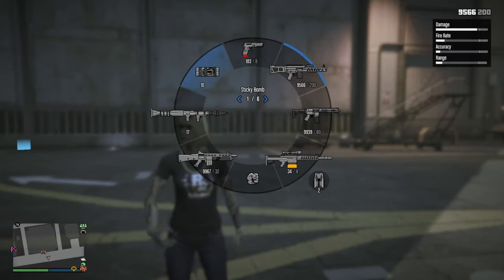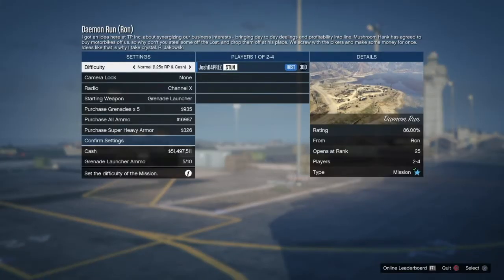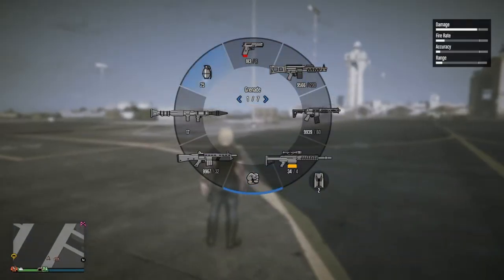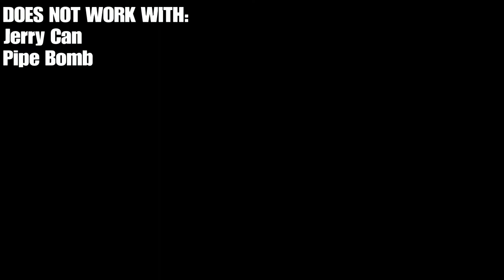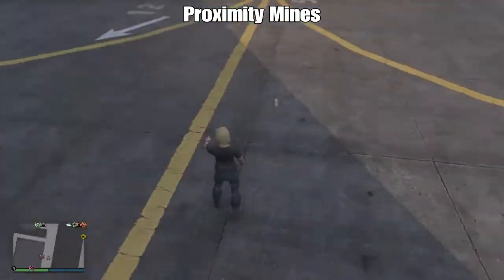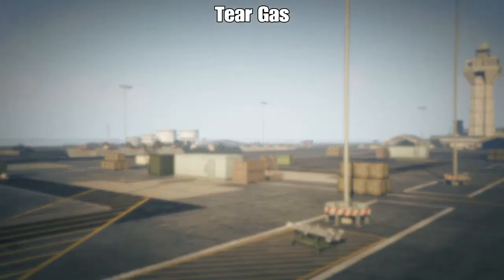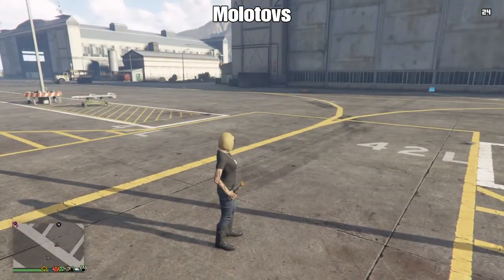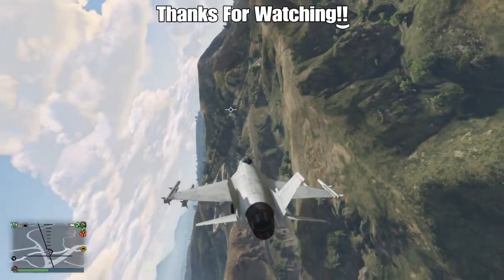GTA Online - Ammo Duplication Glitch - Super Easy! - SOLO - FREE AMMO!!! - After Patch 1.41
New working GTA Online Ammo Duplication Glitch After Patch 1.41!!!

Gameplay Copyright Rockstar Games & Rockstar North Productions. Video Editing copyright Sony Computer Entertainment America & Share Factory.

Add me on Twitch: Twitch.TV/JoshD4PREZ